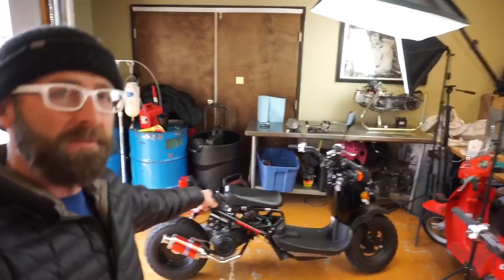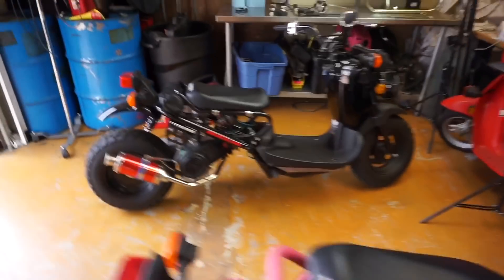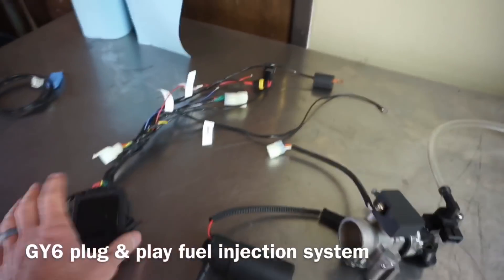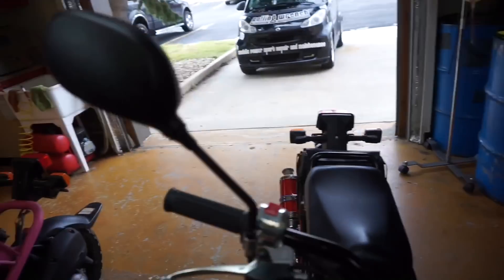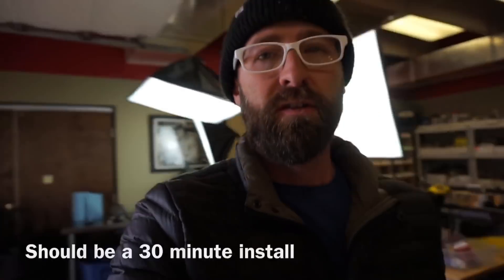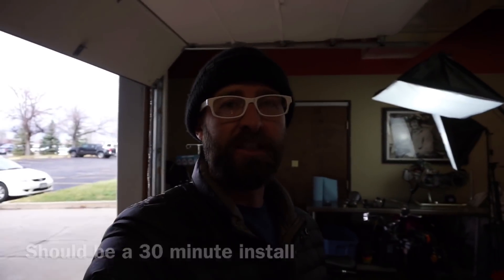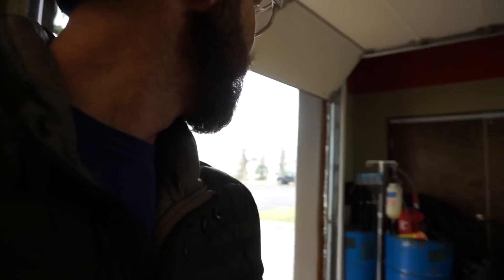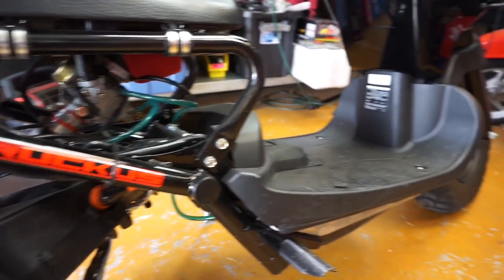GY6 plug & play fuel injection!! WHAAAAT?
We have been working on a plug and play GY6 fuel injection system for quite some time. The goal is to install the system under 30 minutes. fuel injection is a huge upgrade from carbureted in my opinion. There are plenty of fuel injection kits on the market but none of them are plug-and-play. There is way too much to learn for the average Joe. We hope to have this simple kit on the market in the next few months.